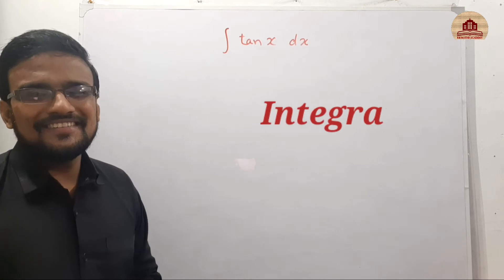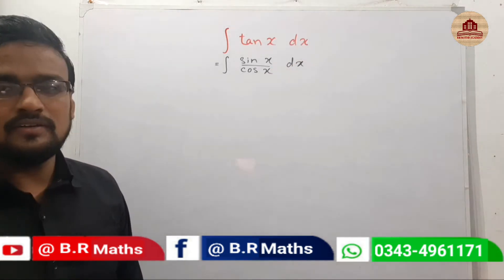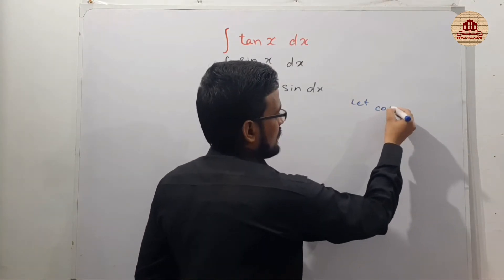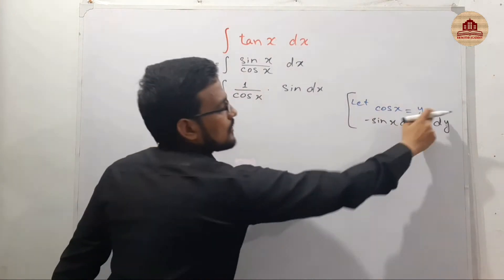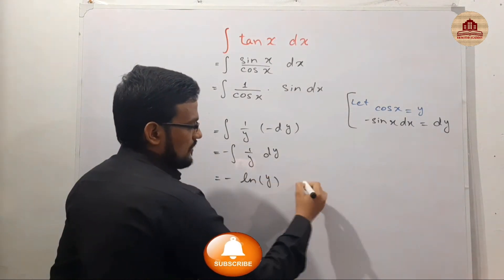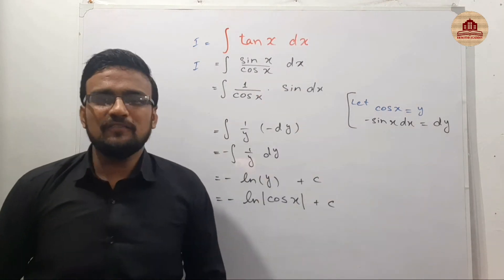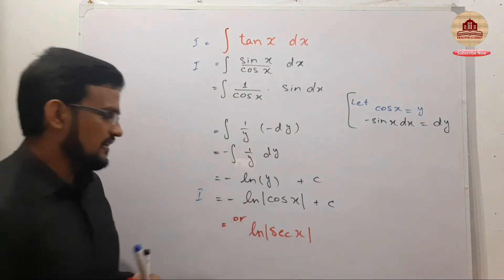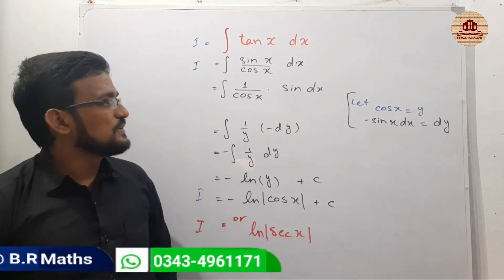Integration of Tangent(X)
INTEGRATION means to find Area under the curve and it is Inverse process of DERIVATION.
Anti-derivative of TANGENT.
Integration of TANGENT. Integration of tan(x).
Integral of tan(x).
Intgl of tan(x), integration of trigonometric, integration of sin(x), integration of cos(x),
Calculas problem of integral.